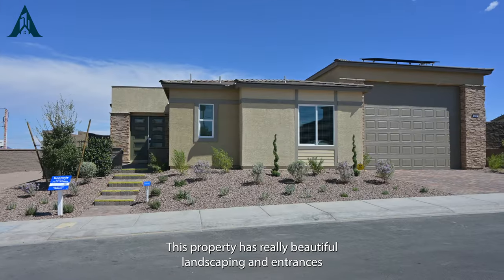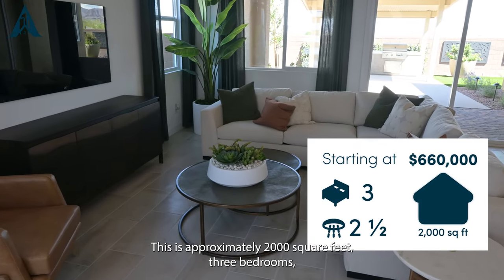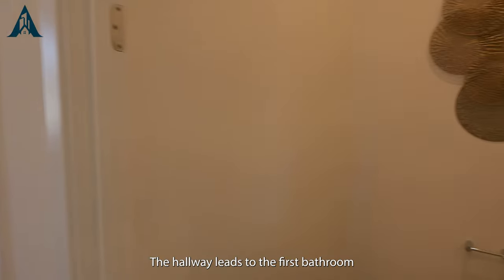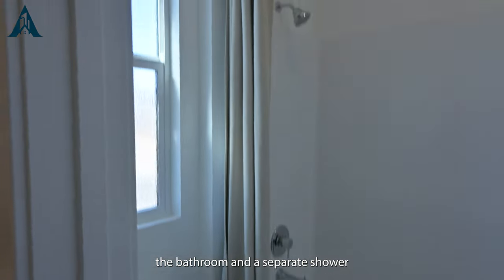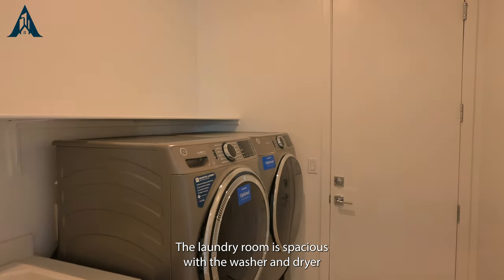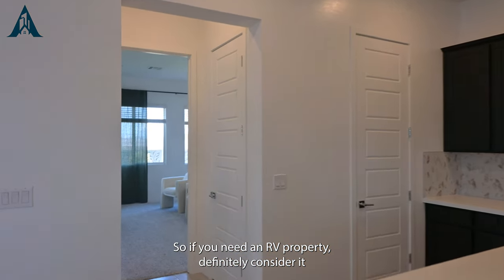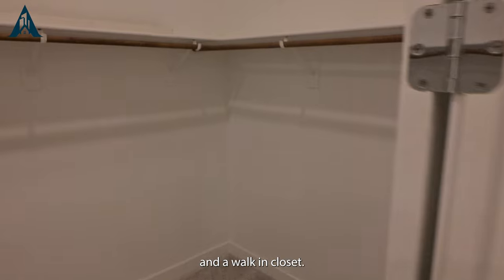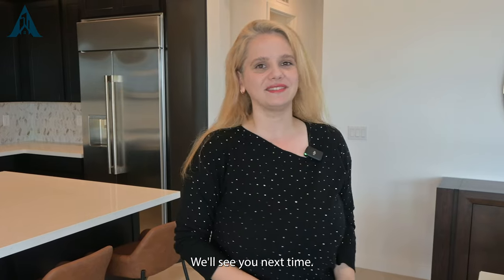HUGE RV Garage Single Story House For Sale HENDERSON NV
Discover the ideal blend of flexibility and functionality in this charming feature of this home, nestled in the scenic Henderson NV. Offering the option of 3  bedrooms and 2.5 bathrooms, this thoughtfully designed home spans approximately 2,015 sqft of living space and features a LARGE RV garage.

🌟 Key Features 🌟

Your choice of 3  bedrooms, adapting to your lifestyle
2.5 well-appointed bathrooms for your comfort
A Massive RV garage to accommodate your vehicles and storage needs
Modern design and top-notch finishes throughout
Located in the picturesque Henderson NV area
With a starting price of $650,000, this beautiful home presents an excellent opportunity to own a stylish and versatile residence in a sought-after Las Vegas neighborhood. Join us for an exclusive tour of this adaptable home and explore the possibilities. 🏡🔑🌟
👨‍💼Agent: Marisa Bojiuc
Lic: S.0198053
👉👀 🔦SEARCH MORE PROPERTIES BELOW  ✅✅✅✅✅✅✅✅ 👍😁
Broker Salesperson: Kyle Arbuckle @ArbuckleGroup
Office: Simply Vegas 3042 S Durango Dr., Las Vegas, NV 89117
🏠👷✅ DISCOUNT list of NEW BUILDER QUICK MOVE IN and AVAILABLE properties.

✅ Here are awesome SERVICES AND PRODUCT LINKS for you to use:

SERVICES
Amazon Luxury Stores
Amazon Home Services
Amazon Fresh
Amazon Prime
Amazon Music

FILMING GEAR
🎥 Nikon Z30
🎤 Diji wireless mics